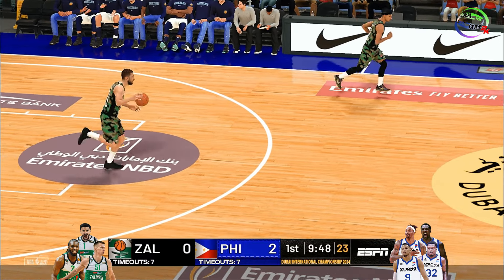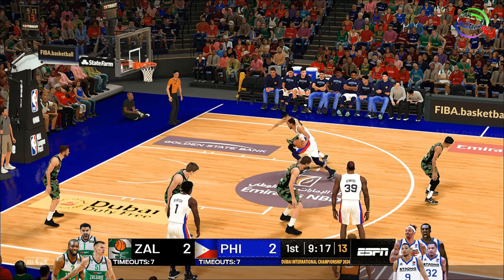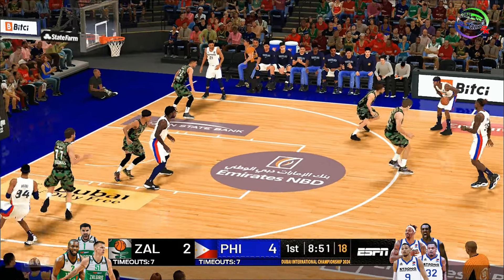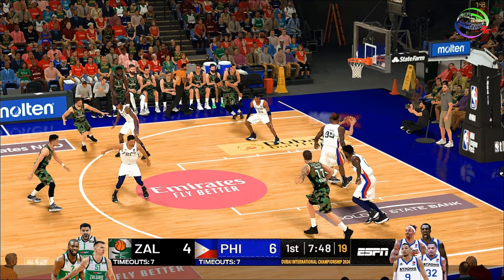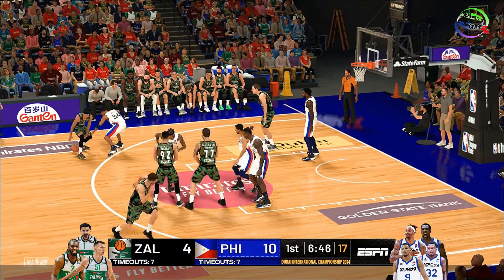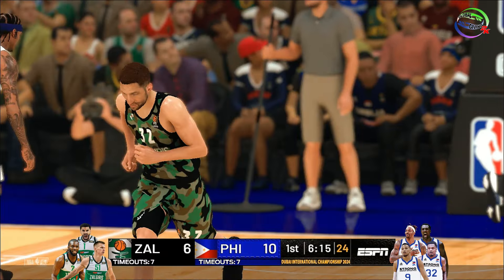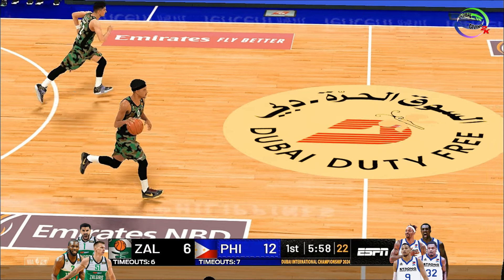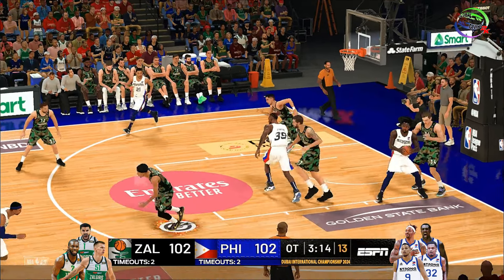STRONG PHILIPPINES vs ZALGIRIS! Blatche Nagpaulan ng Tres sa Clutch Time! Simulation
STRONG GROUP PHILIPPINES vs ZALGIRIS! Blatche Nagpaulan ng Tres sa Clutch Time! Simulation

Thank you so much for all your support. Please support our Philippine Team.

Gilas Pilipinas vs Prediction Game!

FIBA World Cup Updates
FIBA World Cup 2023
Barangay Ginebra San Miguel Live
PBA Updates
PBA Standings
PBA Game Schedules
NBA Updates
Gilas Pilipinas Update
Gilas Pilipinas Game Today
Gilas Pilipinas Live Game Today
Gilas Pilipinas Asian Games Update
Gilas Pilipinas FIBA World Cup
Gilas Pilipinas Olympics 2024
Gilas Pilipinas Olympics 2025
Gilas Pilipinas Schedule
Gilas Pilipinas Standings
Gilas Pilipinas Update Roster

Big Love Shoutout to NBA 2K, Shuajota, 2kspecialist, EMTECHY, Kyu, 8mb Rockmod for the mod & CF!

Credits to all Modders & NBA, PBA, FIBA Teams. Thank you so much!

PC Specs Used:
BRIX AMD R3 & R9-5820u mini pc
16gig Memory Dual
500gig SSD + 120gig external Harddisk
Monitor: 25"
Mouse: Delux
Headset: audio-technica ATH-M40x
Microphone: BM800 Consender
Mixer: V8 Soundcard Audio Mixer
Controller: Xbox 36 PC controller